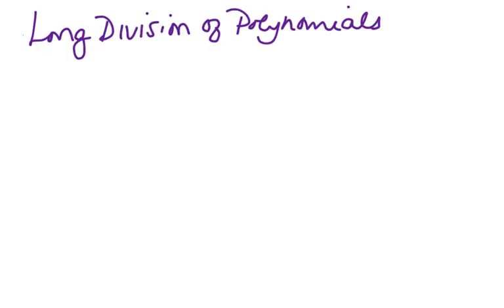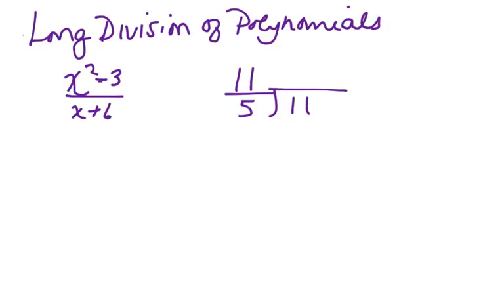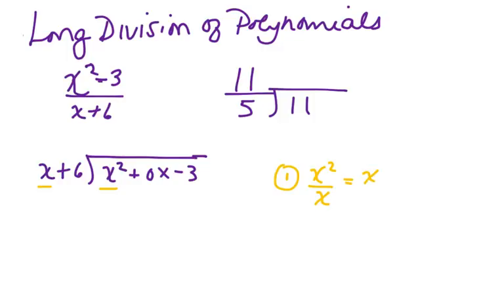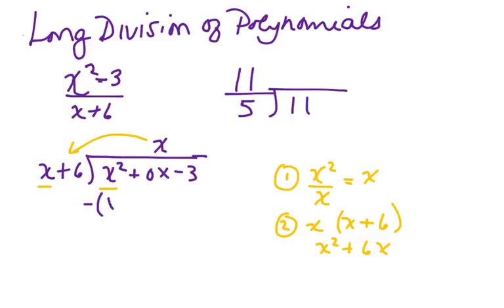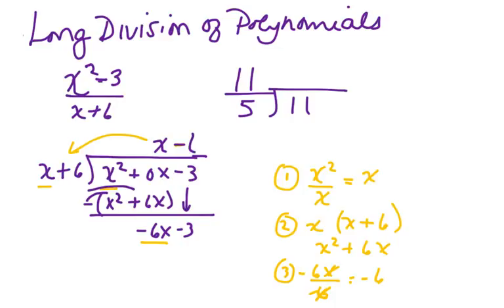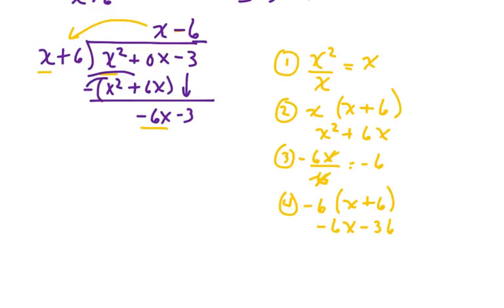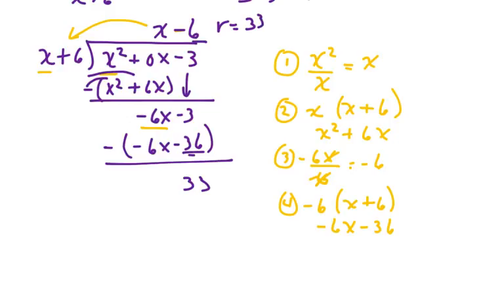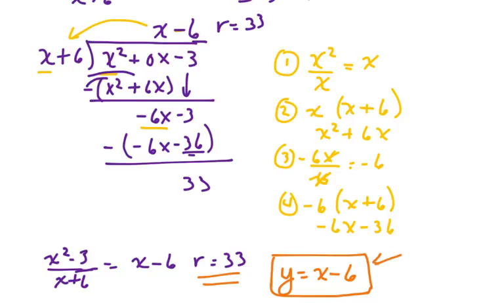Polynomial Long Division